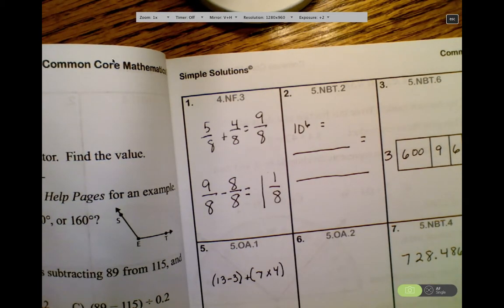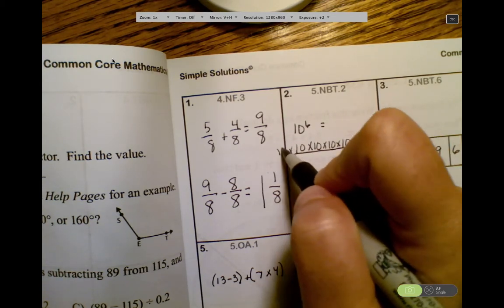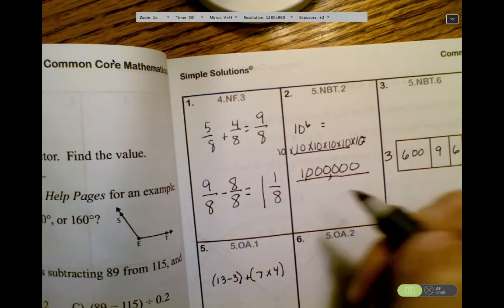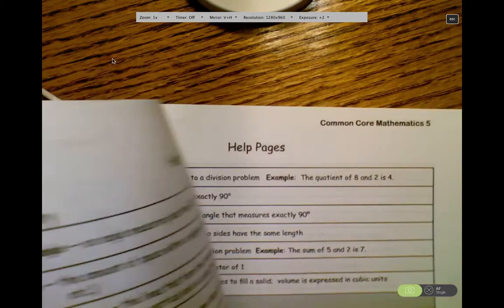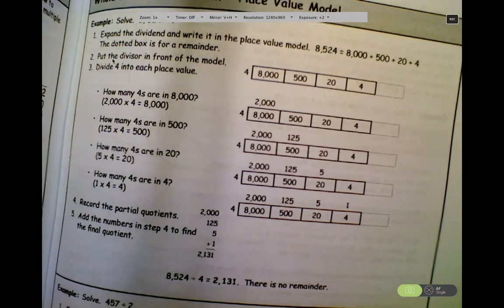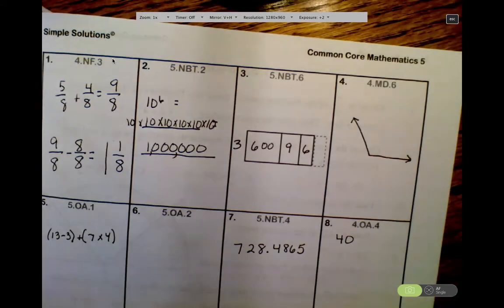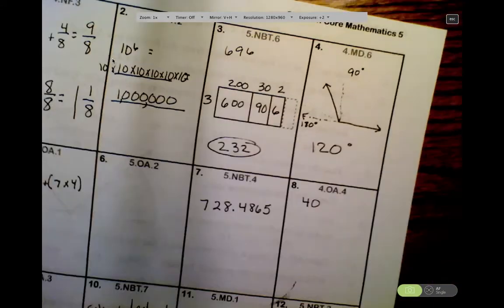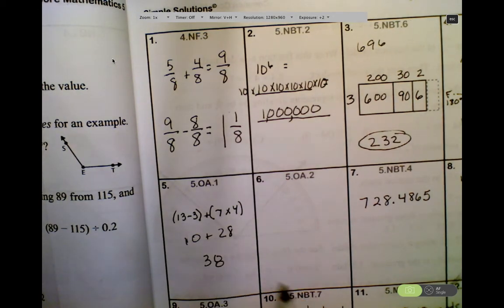S.S. Lesson 37